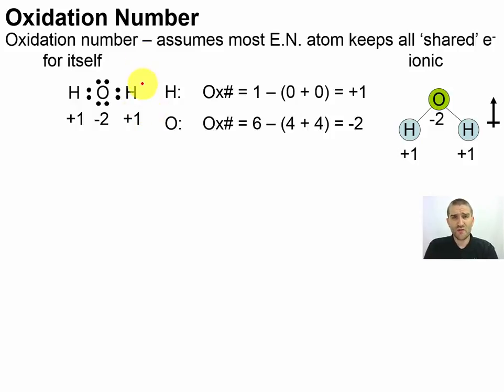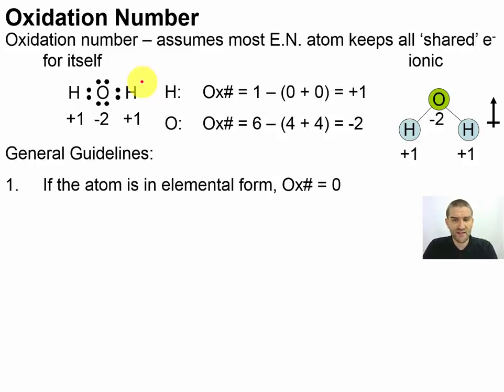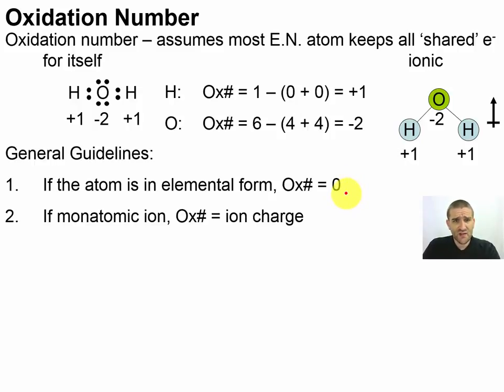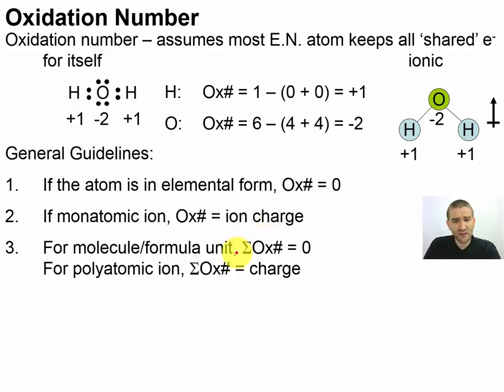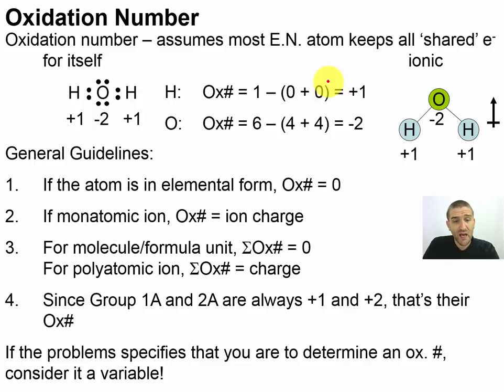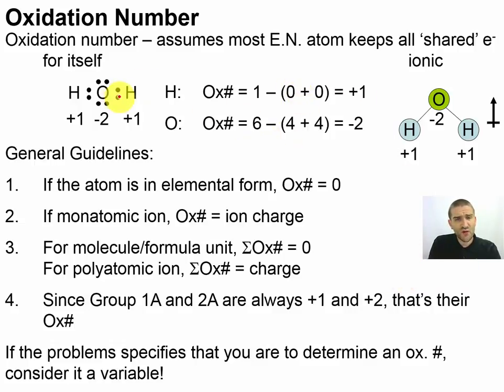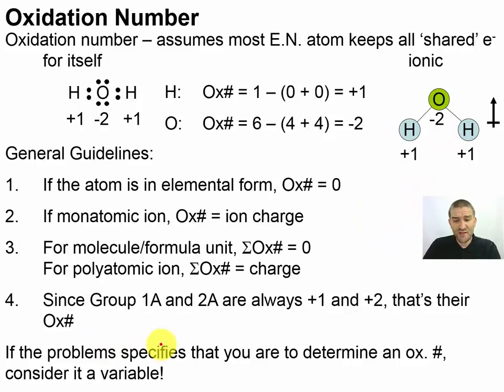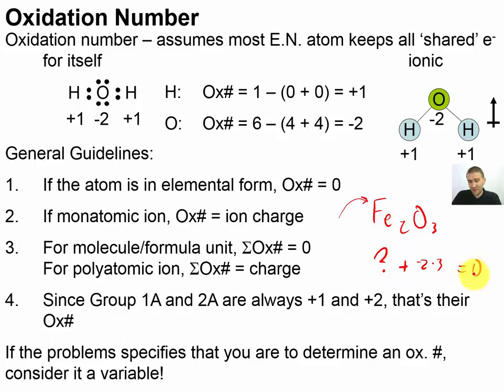Chapter 09 - 21 - Oxidation Number